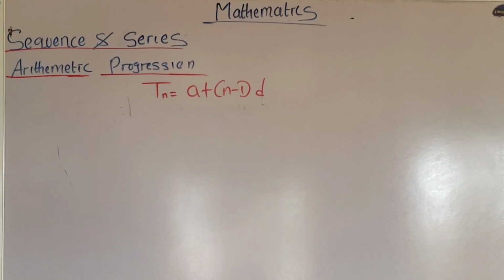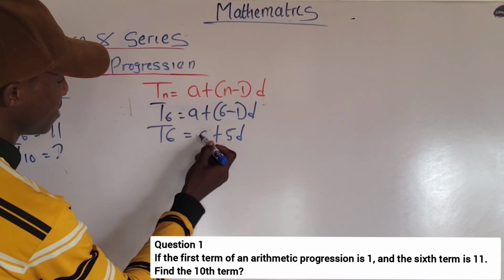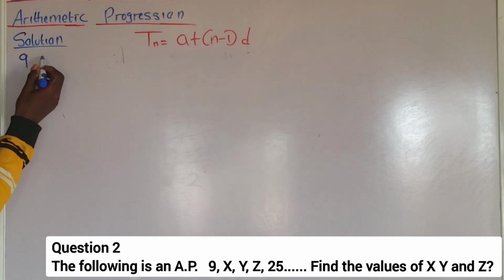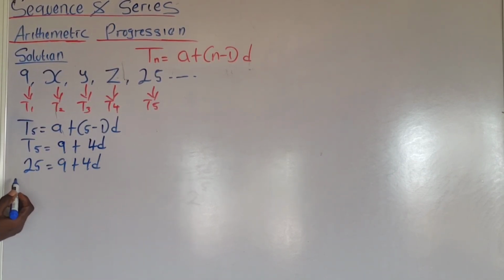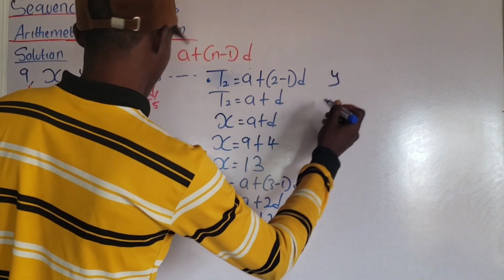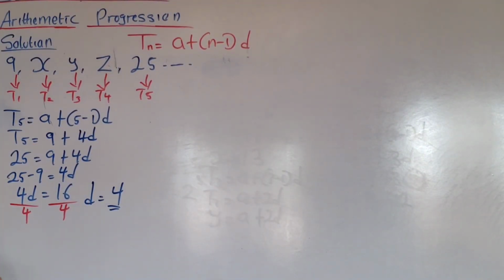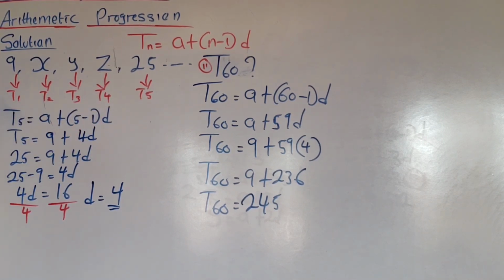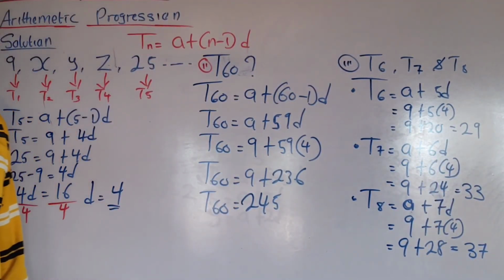Arithmetic Series and Arithmetic Sequence | Arithmetic Sequence - Practice Questions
In this video, you are going to learn how to solve question on Arithmetic Progression step by step.